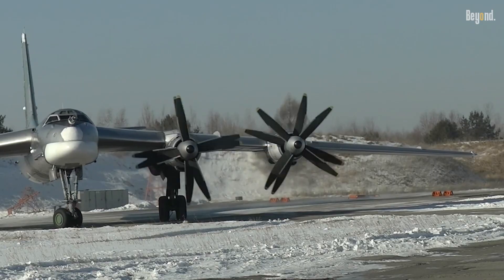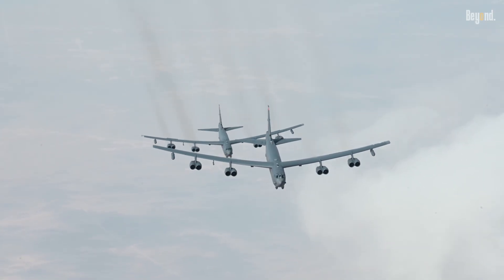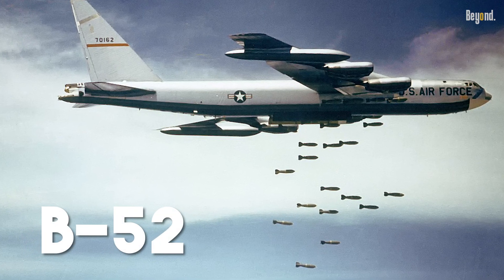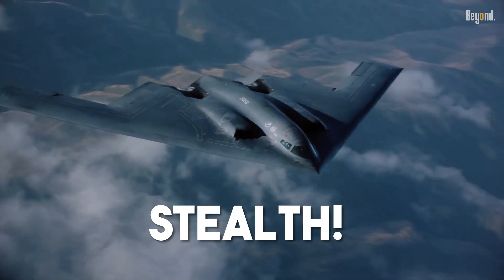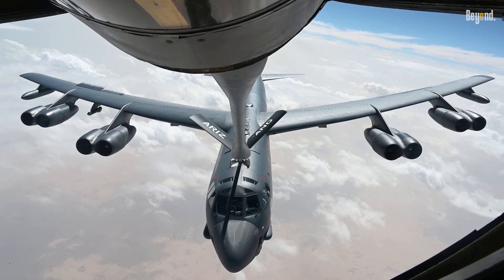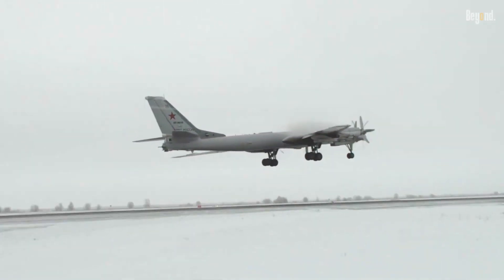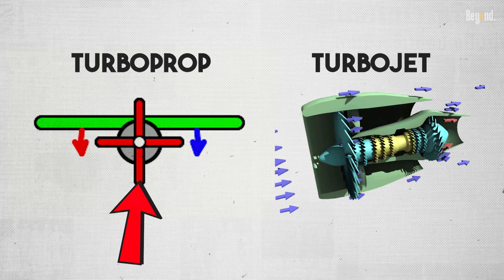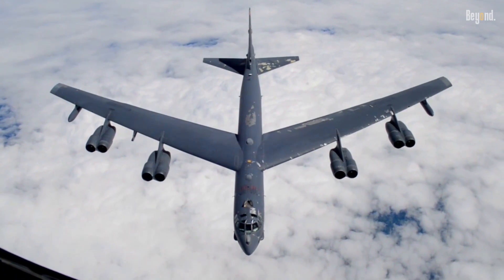Why the US Doesn't Use Propeller Bombers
The U.S. focused on making planes that were super fast and hard to detect, which led to jet engines. Russia, on the other hand, prioritized endurance and incredible range with its turboprop design.

A turboprop uses its turbine to spin a big propeller, which is highly efficient at lower speeds and altitudes. A jet, conversely, shoots out air at a crazy high speed, which is more efficient for high-speed, high-altitude flight.